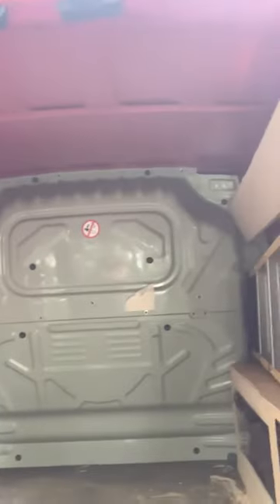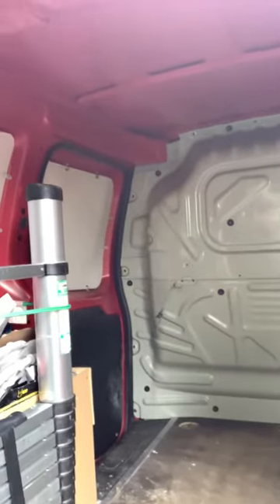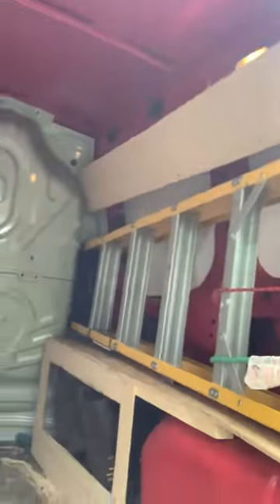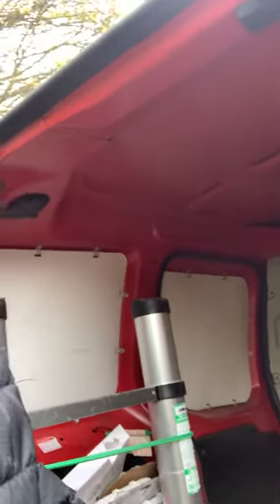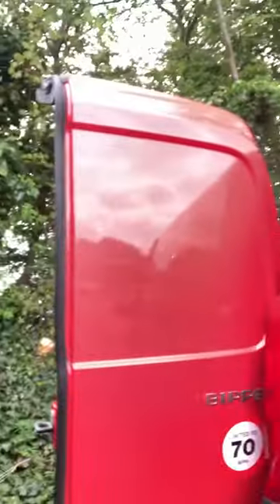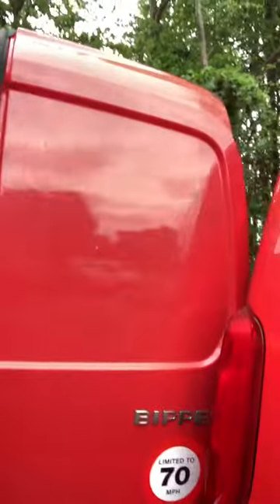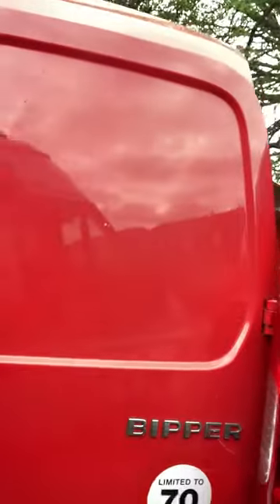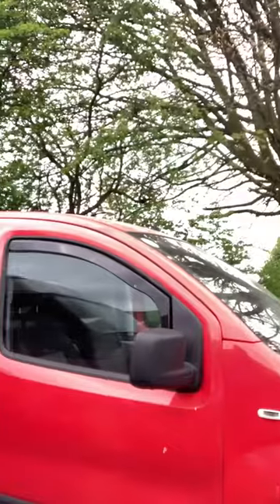Bipper Nemo micro camper part 1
Bipper Nemo Fiorino campervan Day 1